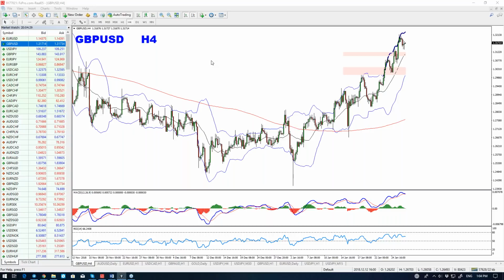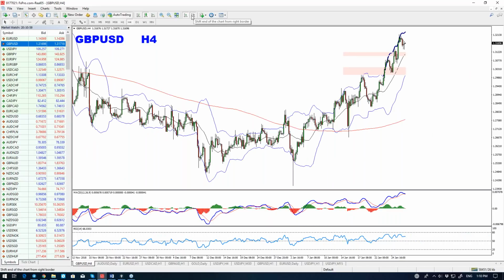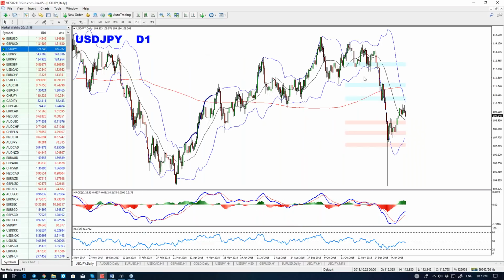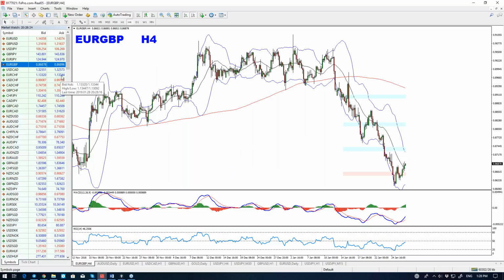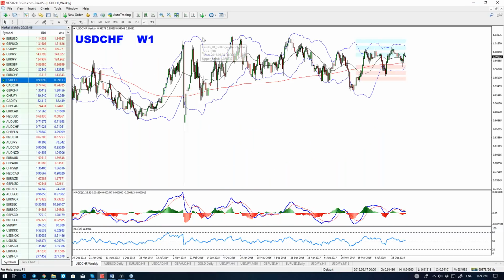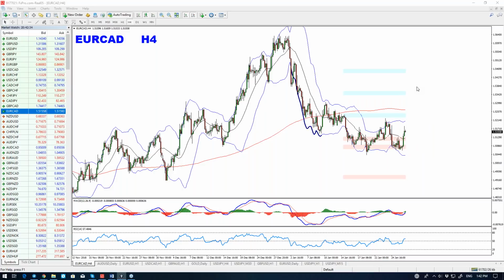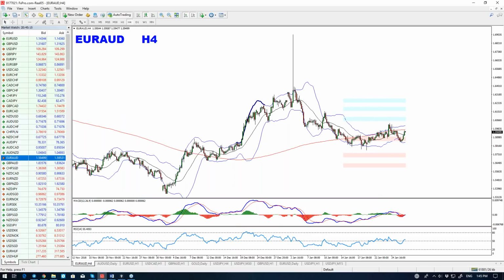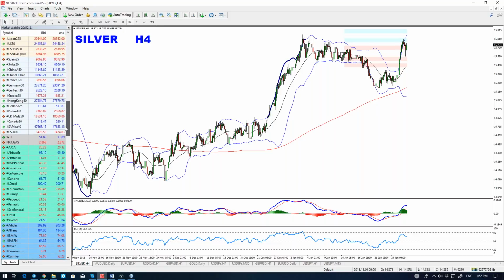Live Trading Room - Vladimir - 28th Of January 2019